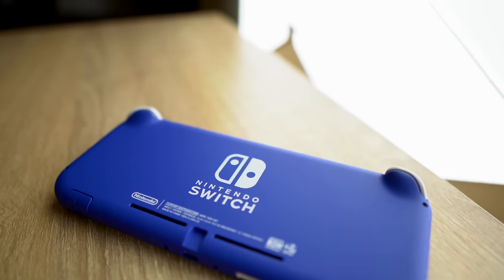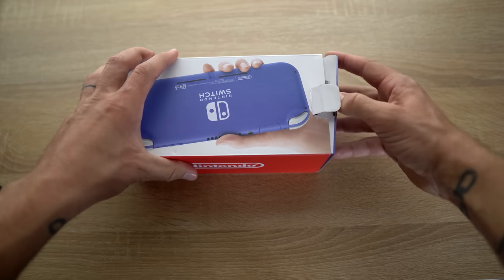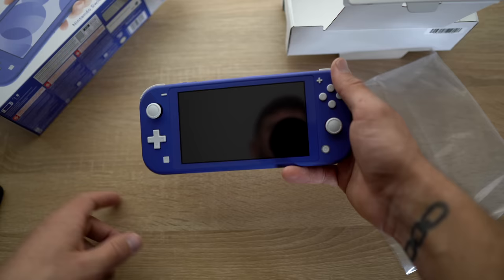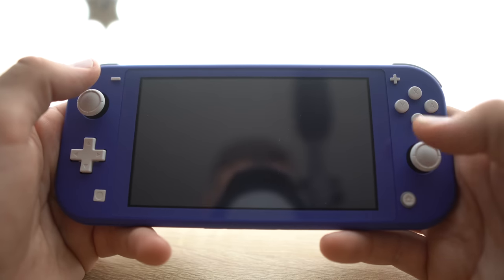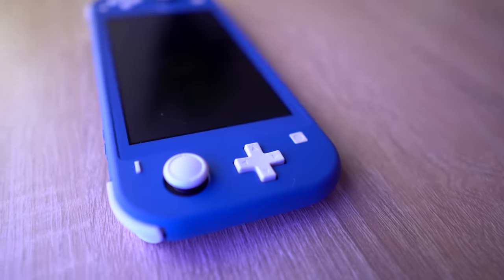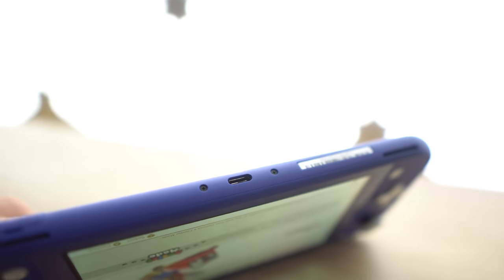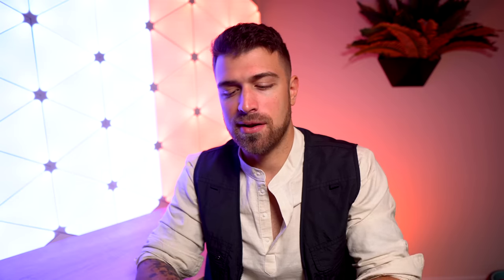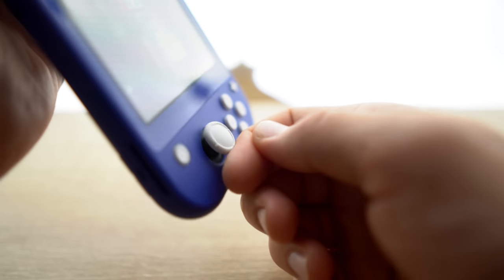Nintendo Switch Lite Review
A review of the Nintendo Switch Lite featuring a new blue color added in 2021.

My recording Equipment:
Camera Body
Microphone Twitter: @TheRGBCowboy
PS: TheRGBCowboy
XBOX: TheRGBCowboy
Epic Games: TheRGBCowboy